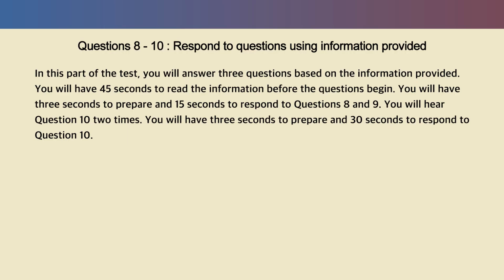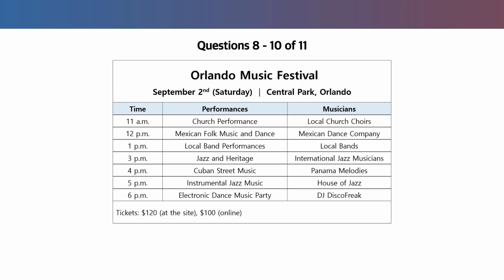[2023.09] TOEIC SPEAKING Test (for LIVE CLASS September 22) | 토익스피킹 모의고사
We will have this test review on Friday(September 22)
on Youtube Live show. It will start at 8 p.m. Korean time.
If you have any questions regarding the TOEIC Speaking test,
feel free to stop by and ask questions.
I hope to talk to more of you during the live show.
2023년 9월 시험을 복원한 TOEIC SPEAKING 모의고사 입니다.

9월22일(금) 8:00pm 에 방송되는 유튜브 라이브 클래스에서
해당 모의고사 풀이를 진행하오니 놓치지 말고 참석하세요!
*궁금증과 질문은 코멘트로 남겨주세요!
*'구독'과 '좋아요' 부탁드립니다. ^^
1:1 개인 토익스피킹 과외 수강문의
그웬의 최신 인터넷 토익스피킹 강의!